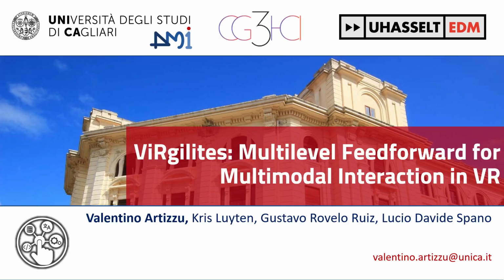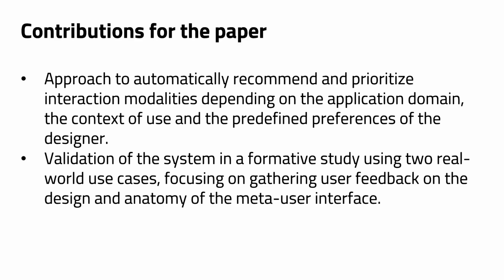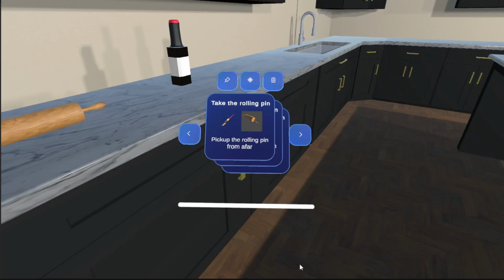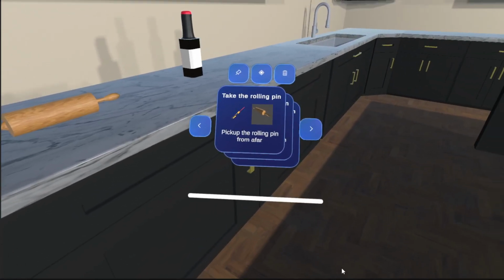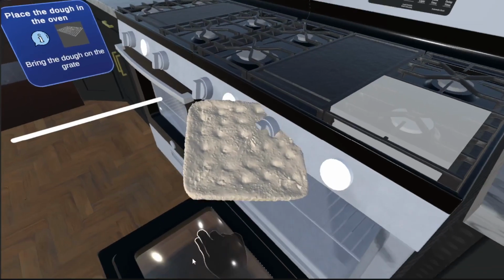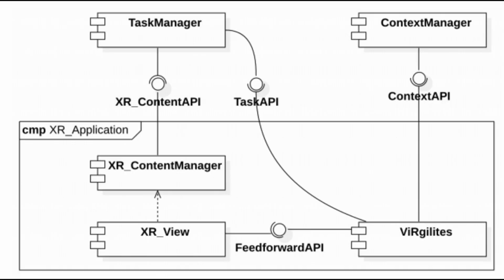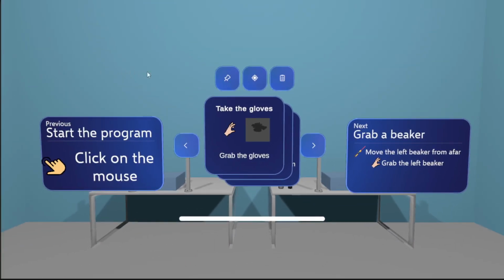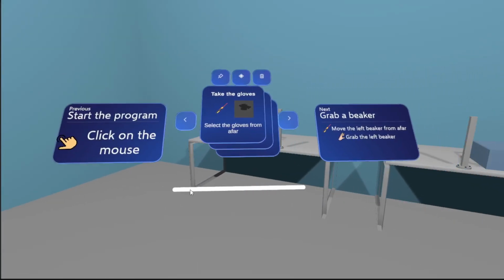ViRgilites: Multilevel Feedforward for Multimodal Interaction in VR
Navigating the interaction landscape of Virtual Reality (VR) and Augmented Reality (AR) presents significant complexities due to the plethora of available input hardware and interaction modalities, compounded by spatially diverse visual interfaces. Such complexities elevate the likelihood of user errors, necessitating frequent backtracking. To address this, we introduce ViRgilites, a virtual guidance framework that delivers multi-level feedforward information covering the available interaction techniques as well as the future possibilities to interact with virtual objects, anticipating the interaction effects and how they fit with the overall user's goal. ViRgilites is engineered to facilitate task execution, empowering users to make informed decisions about action methodologies and alternative courses of action. This video supplements a paper that presents the architecture and functionality of ViRgilites.

Valentino Artizzu, Kris Luyten, Gustavo Rovelo Ruiz, and Lucio Davide Spano. 2024. ViRgilites: Multilevel Feedforward for Multimodal Interaction in VR. Proc. ACM Hum.-Comput. Interact. 8, EICS, Article 247 (June 2024), 24 pages.